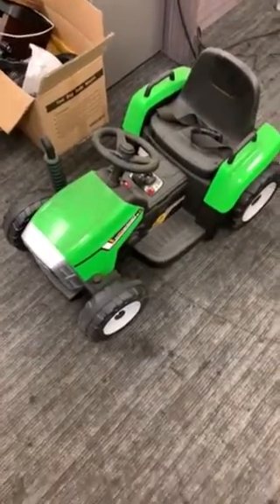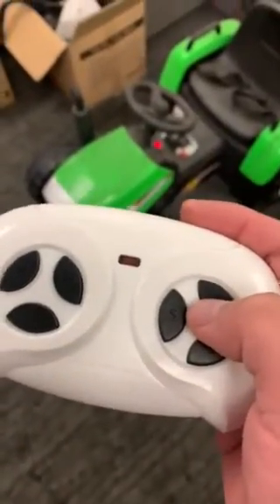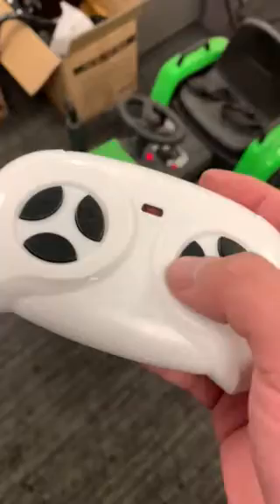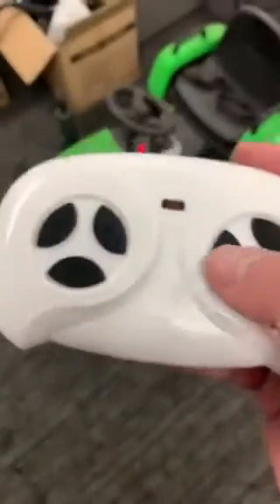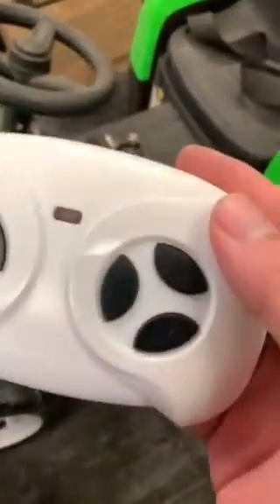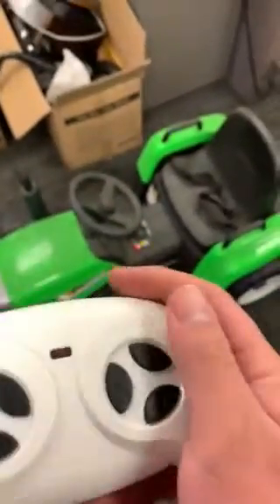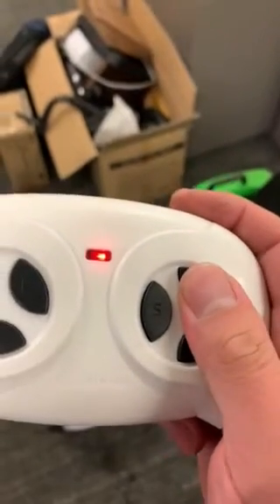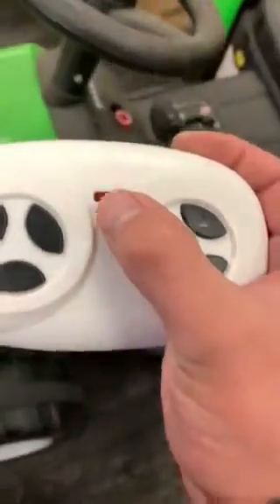HOVER HEART electric tractor, how to connect remote control and how to disconnect it.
show user how to connect remote control with tractor and how to disconnect it and let tractor work it self.